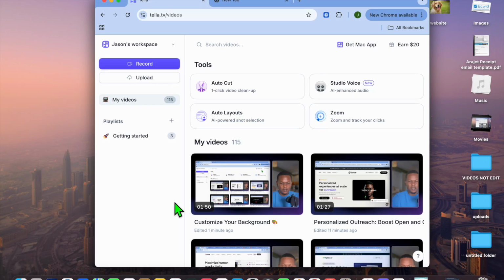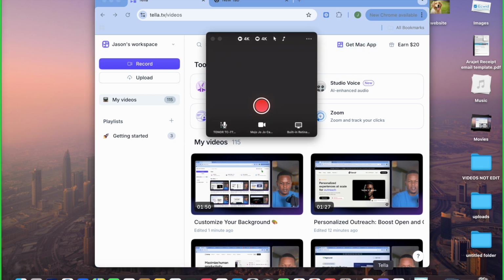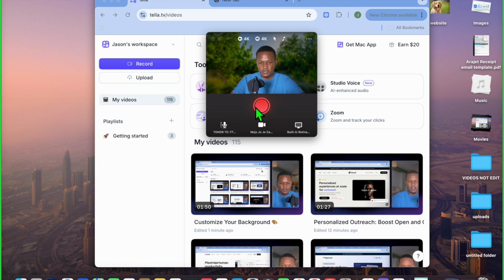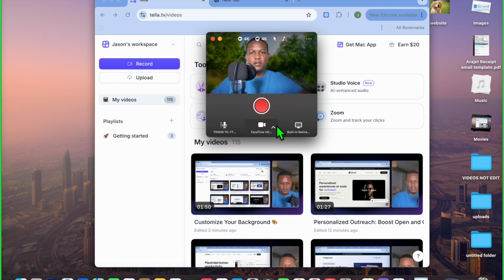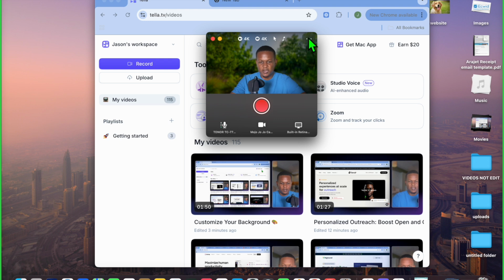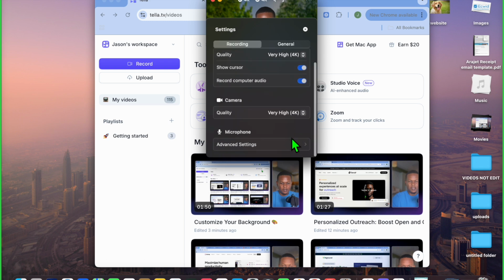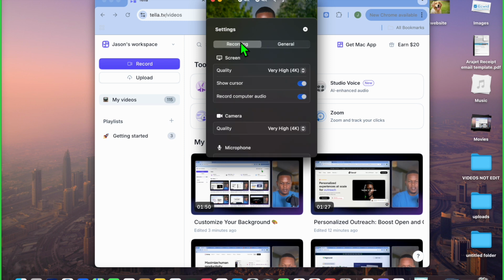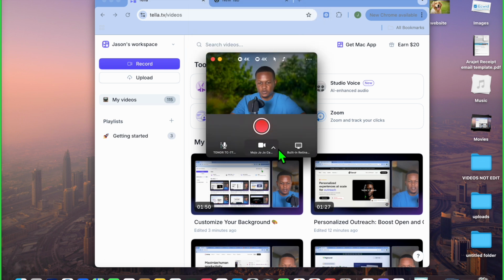How to Change the Camera in Tella (Quick Tutorial)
In this video, I’ll show you how to change the camera in Tella so you can record with the device, webcam, or external camera you prefer. Whether you're filming tutorials, YouTube videos, or training content, Tella makes it simple to switch cameras, adjust your mic, and customize your recording setup.

This step-by-step walkthrough is perfect for beginners and anyone who wants cleaner, higher-quality videos inside Tella.

Perfect for creators, founders, educators, and teams who want beautiful layouts and quick, polished recording.

⏱️ Timestamps

0:00 – Intro
0:00:02 – How to change the camera in Tella
0:05:22 – Camera & microphone settings overview
0:36:20 – Tap the three dots to access more controls
0:42:06 – Open settings → camera options
0:48:02 – Adjust camera quality + microphone quality
0:53:22 – General settings overview
0:57:08 – Additional settings you can edit
1:02:09 – Beginner-friendly camera switching
1:07:05 – How to change your microphone in Tella
1:11:14 – Final thoughts
1:16:18 – Thanks for watching

✔ How to switch cameras in Tella
✔ How to select an external or built-in camera
✔ How to adjust camera quality
✔ How to choose the best microphone
✔ How to access general settings for better recording

YouTube creators

Educators & course creators

Founders, coaches & teams

Anyone recording tutorials or walkthroughs

Anyone new to Tella who wants a clean setup